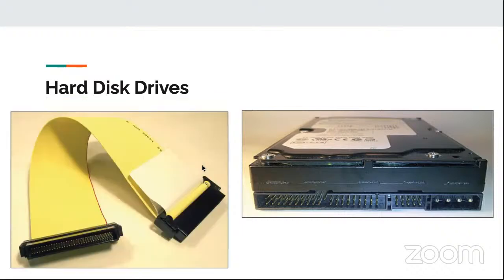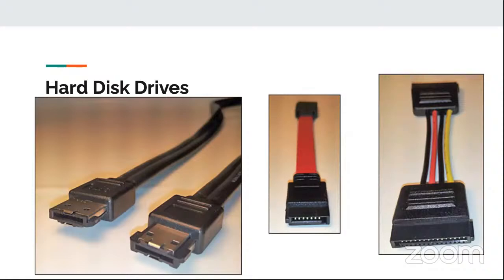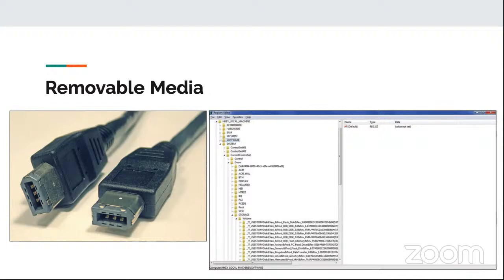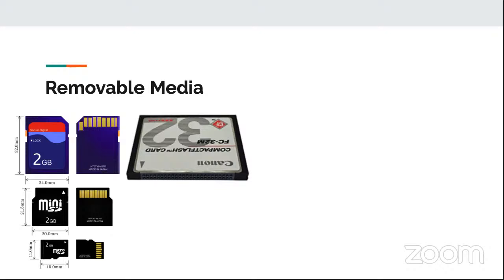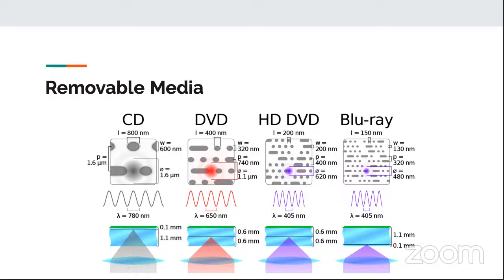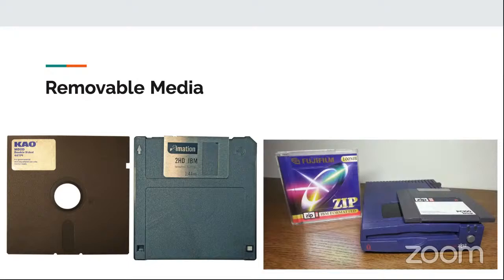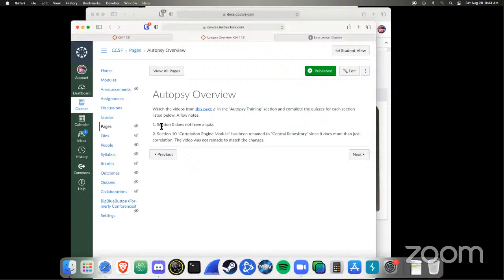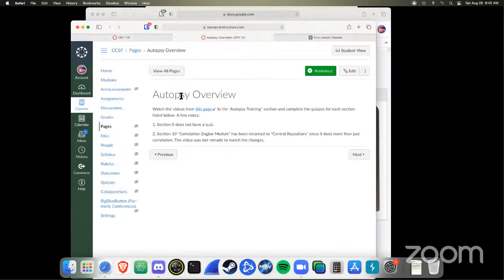CNIT 121: Module 3